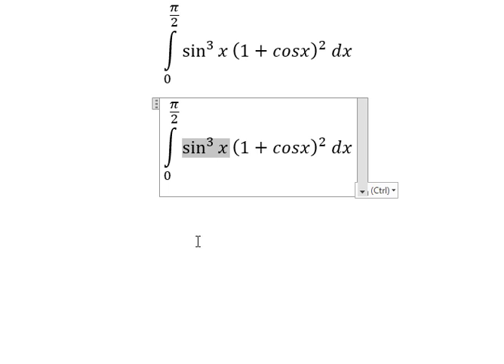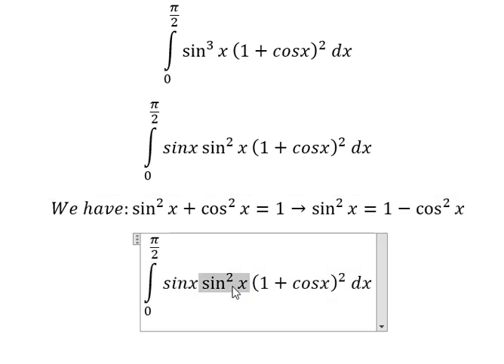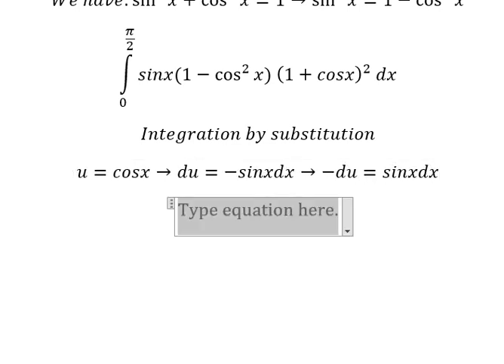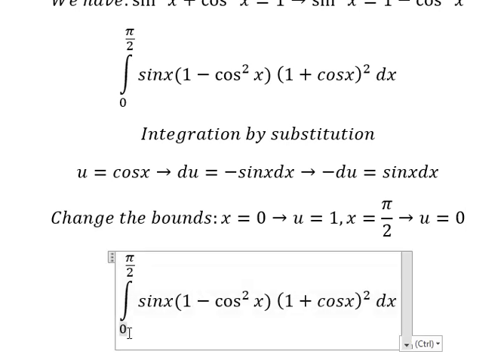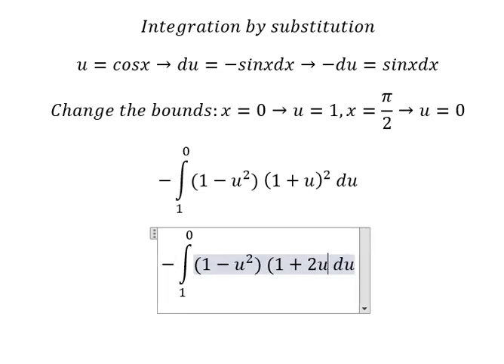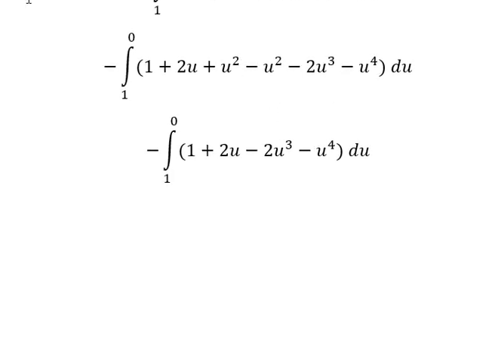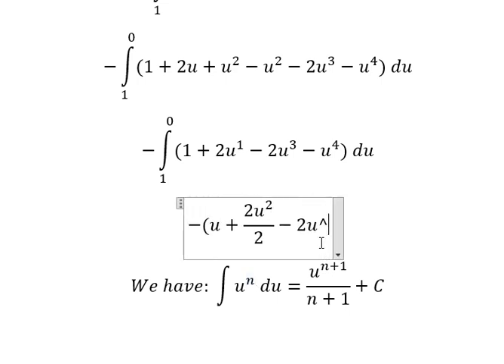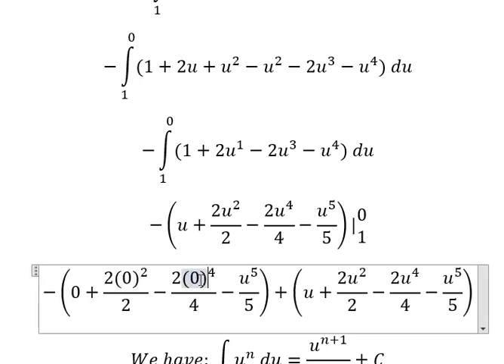Calculus Help: Integral ∫ From 0 to (π/2) sin^3 ⁡x (1+cosx)^2 dx - Integration by substitution